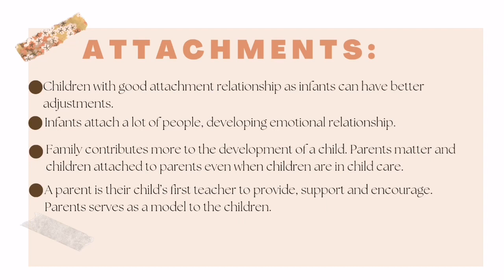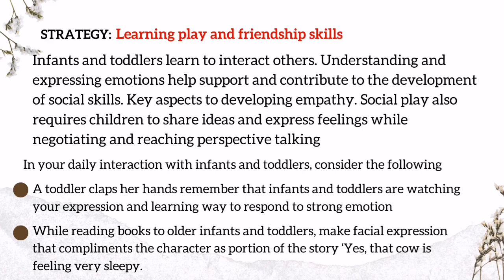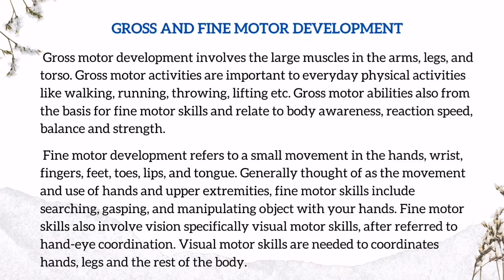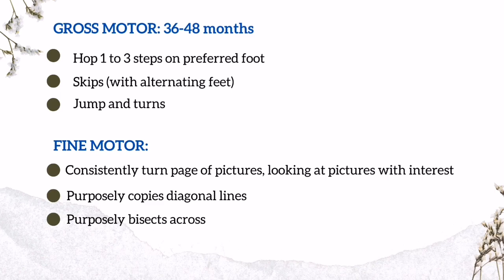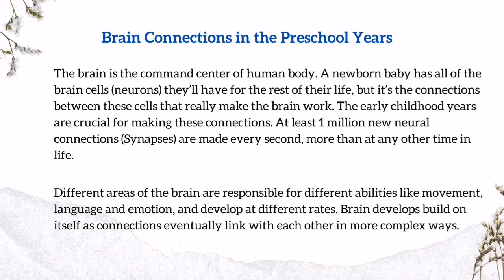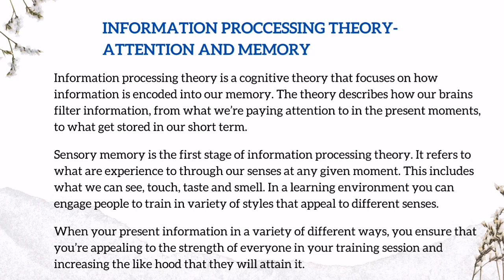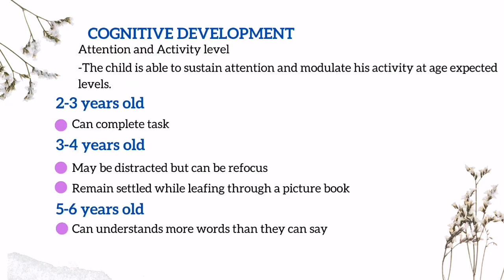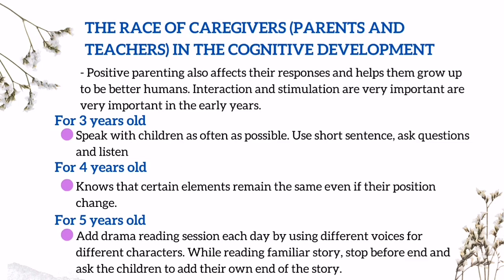school purposes. |P.ed1 week 13-15